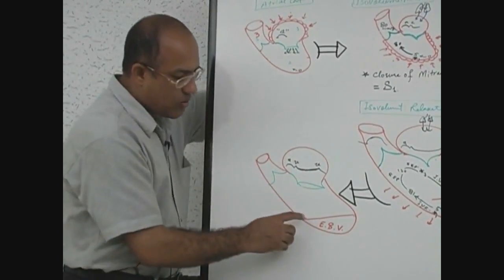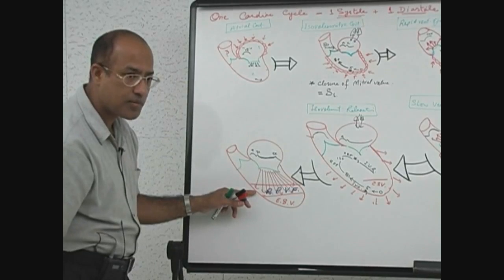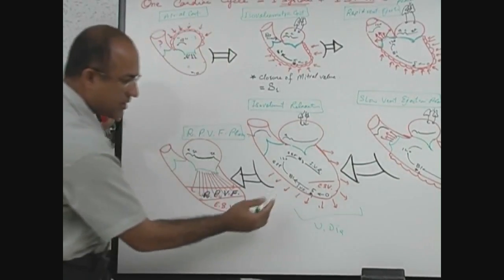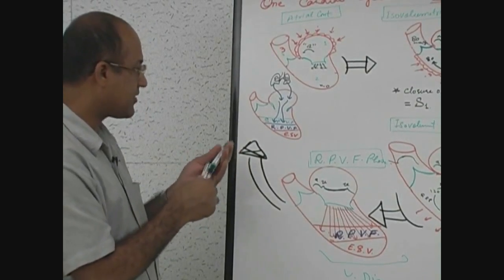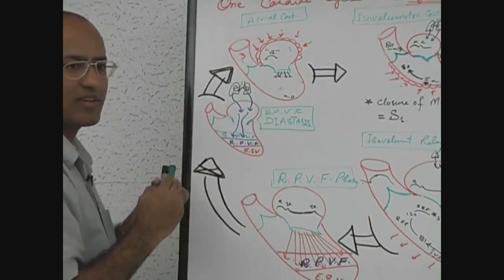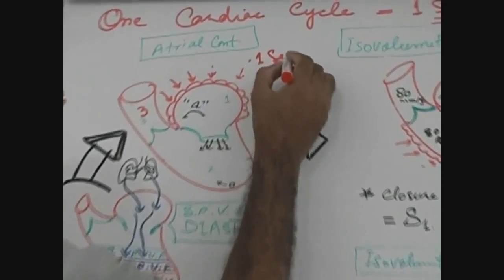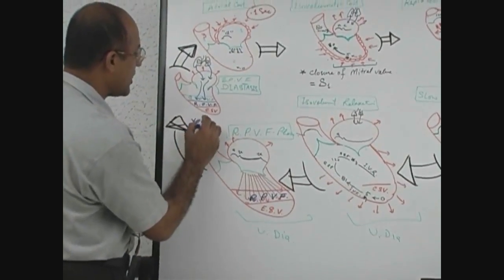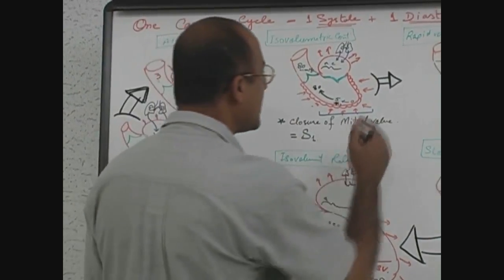Cardiac Cycle | Systole & Diastole | Dr Najeeb Part 5/8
1. More than 800+ Medical Lectures.
2. Basic Medical Sciences & Clinical Medicine.
3. Mobile-friendly interface with android and iOS apps.
5. Download option for offline video playback.
6. Fanatic customer support and that's 24/7.
7. Fast video playback option to learn faster.
8. Trusted by over 2M+ students in 190 countries.

The cardiac cycle is a series of pressure changes that take place within the heart. These pressure changes result in the movement of blood through different chambers of the heart and the body as a whole.